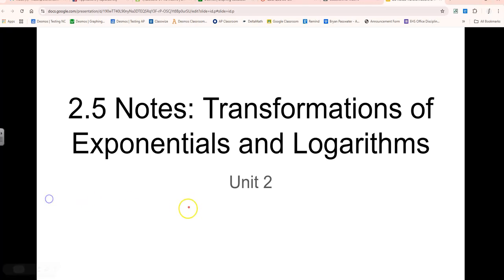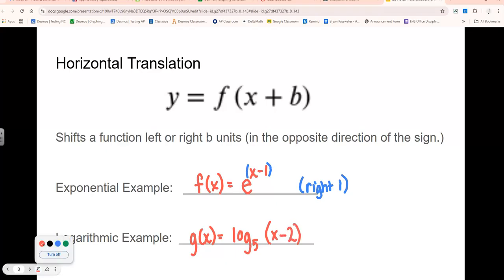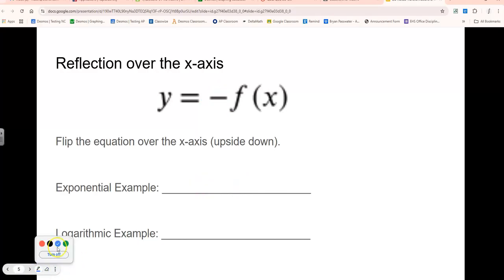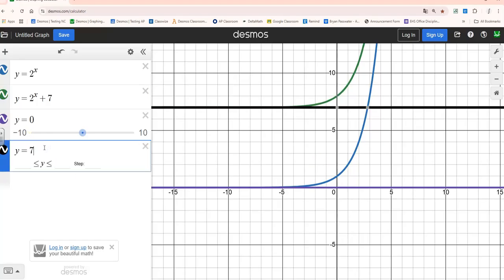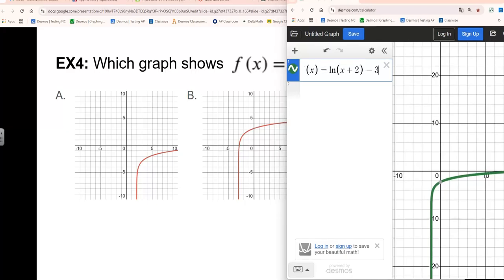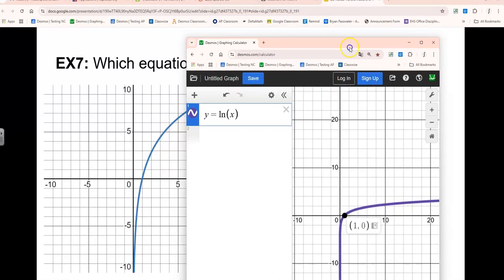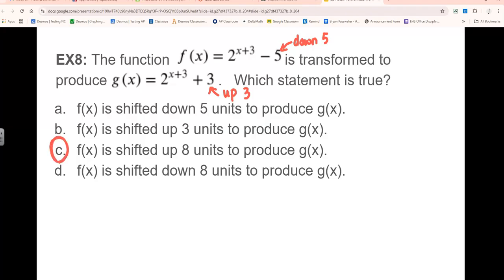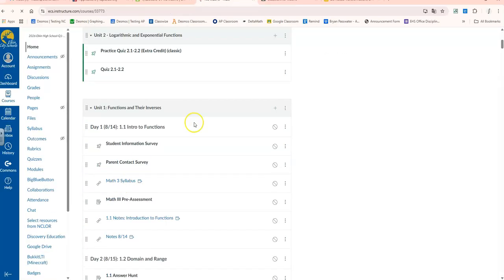Math 3: Notes 9/15